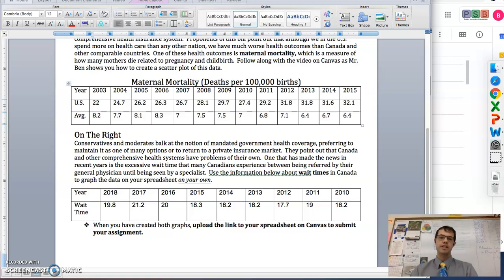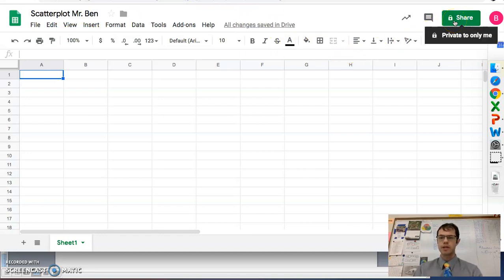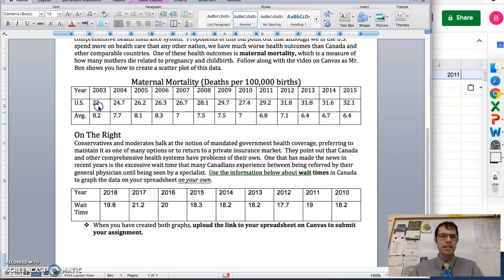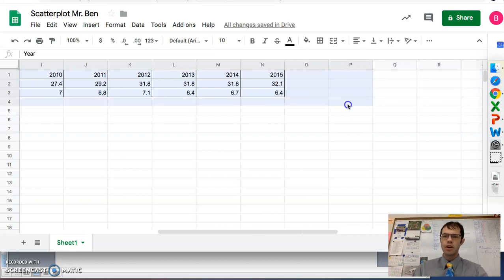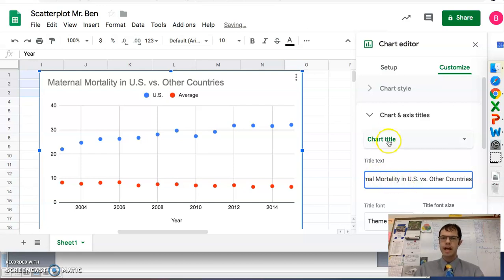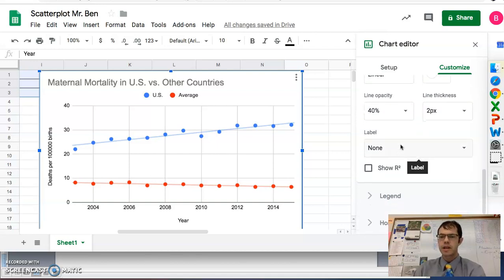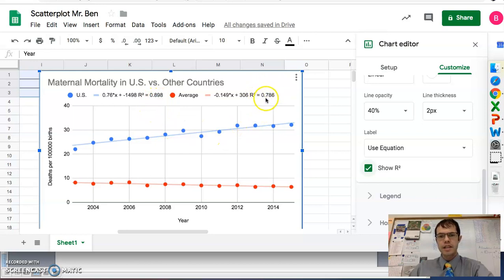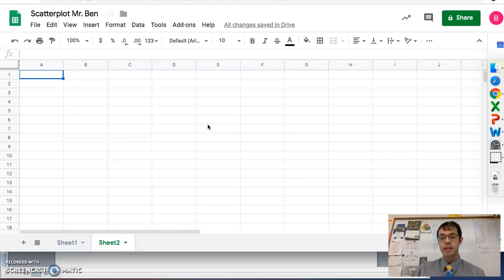Scatterplots Instruction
Make a scatterplot graph with some basic statistical regression.